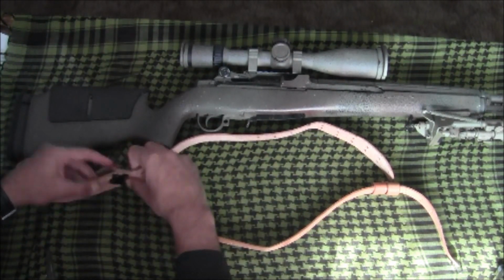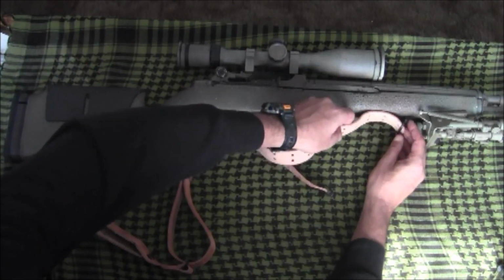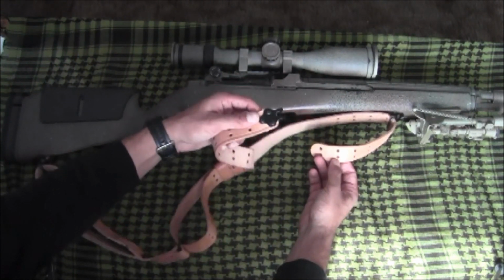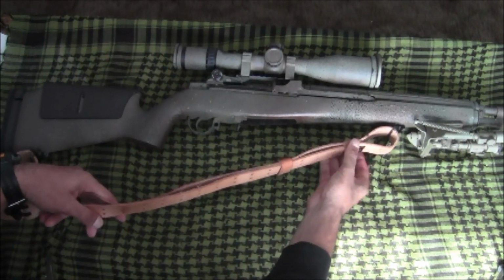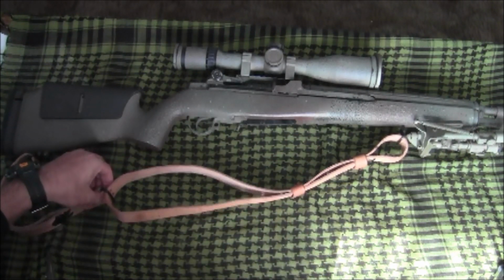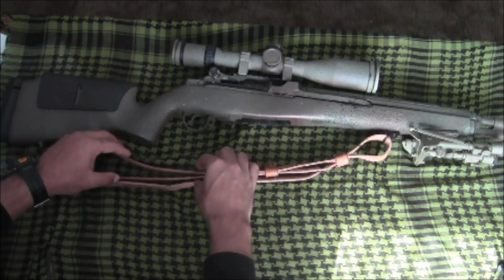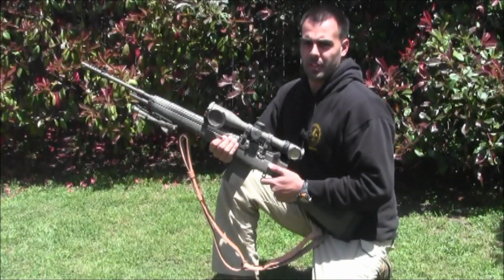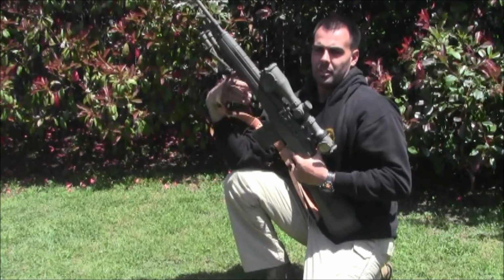Shooting Slings: leather Sling for field use and speed.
How to install a leather sling and use it as a loop sling. Originally used by the military as far back as World War I, this sling is still used by National Match shooters and U.S. military snipers.